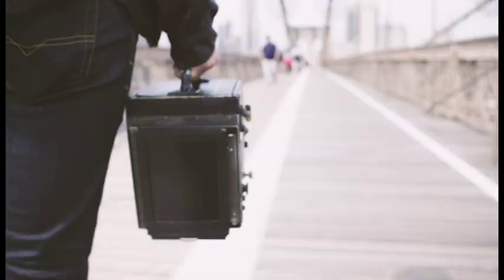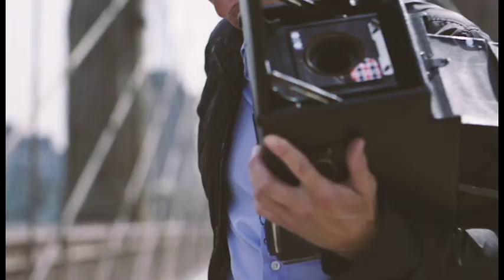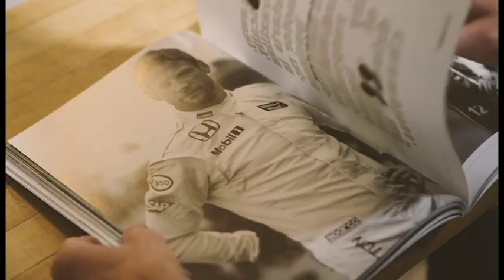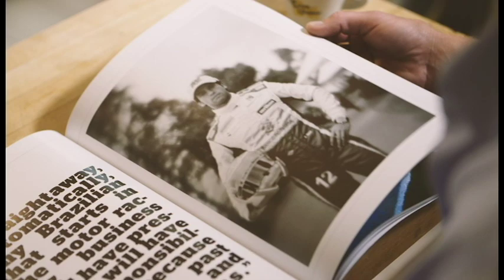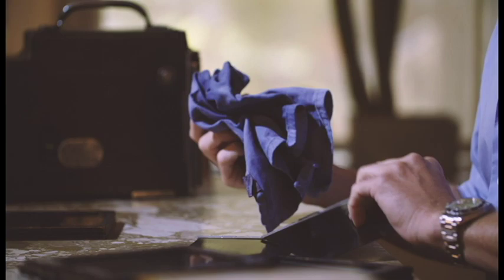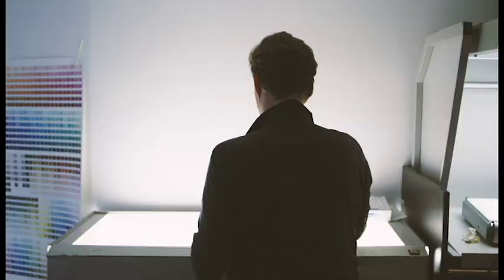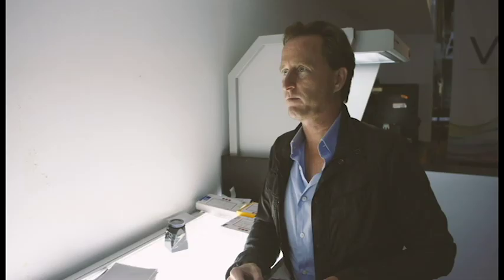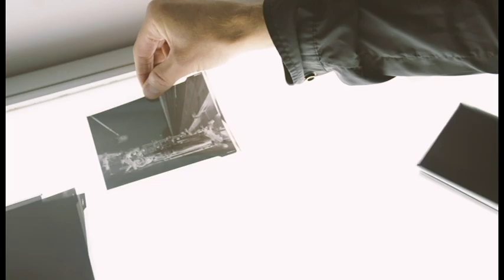JOSHUA PAUL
Brooklyn based photographer Joshua Paul talks with CNN International Edition about photographing Formula 1 with his 104 year old Graflex 4x5 camera.
He is the only permanently accredited American photographer working in Formula 1 Racing, and the only one shooting large format film, mostly black and white.